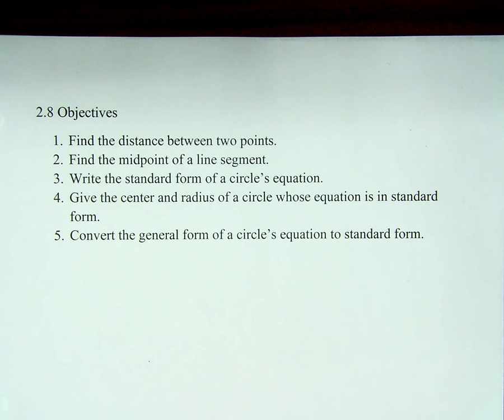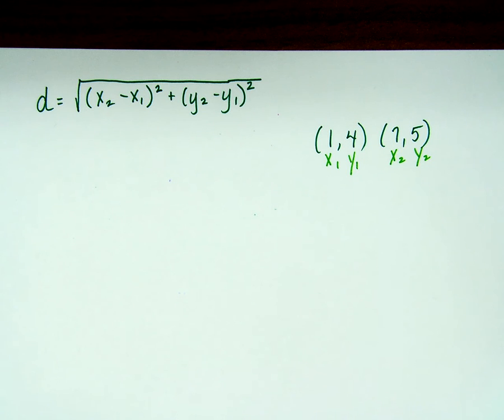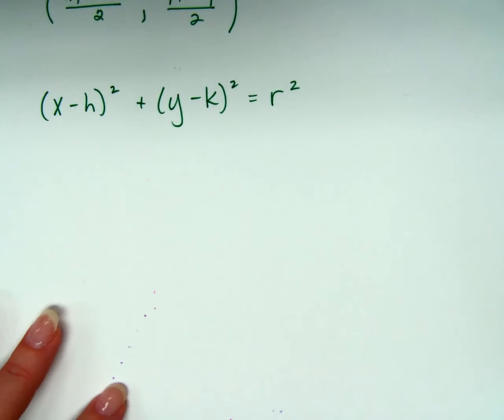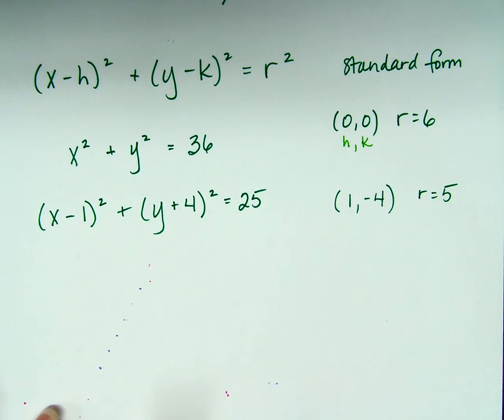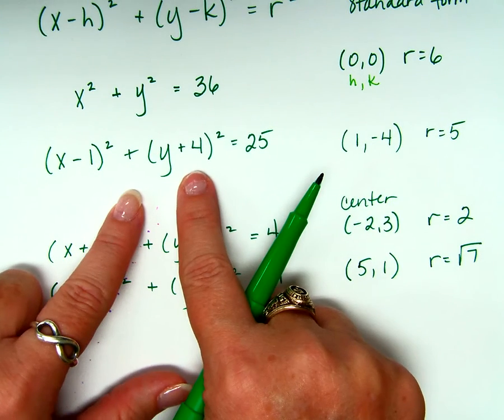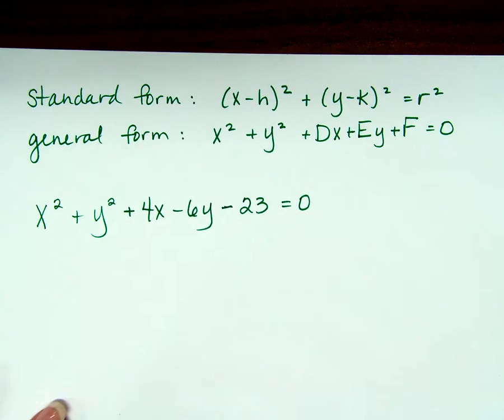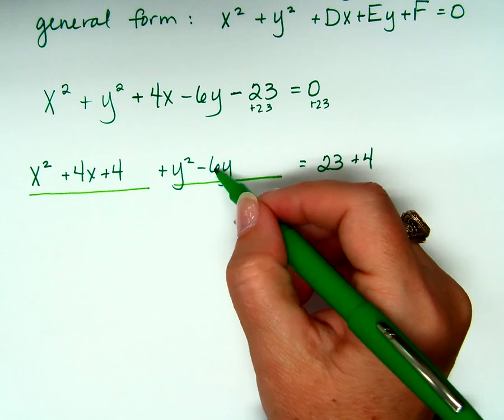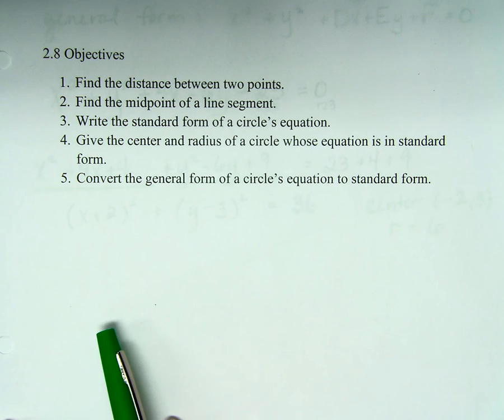2 8 Distance and Midpoint Formulas